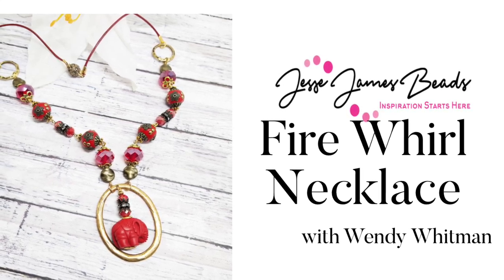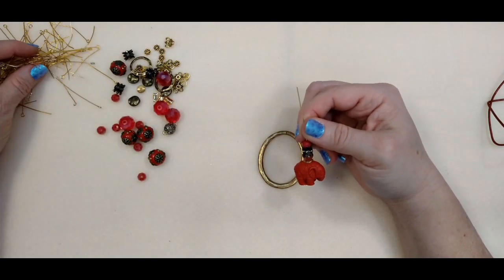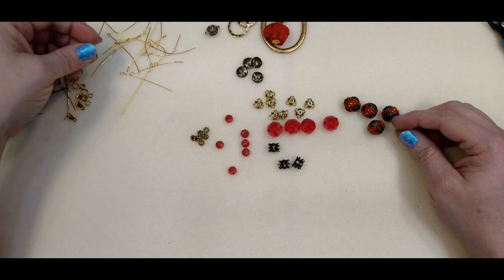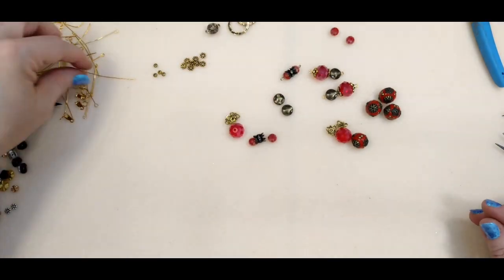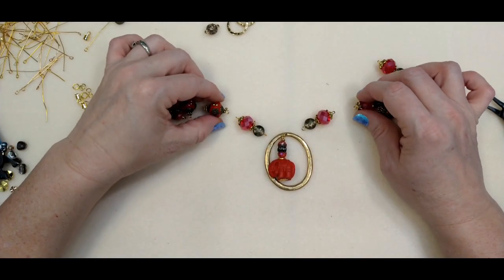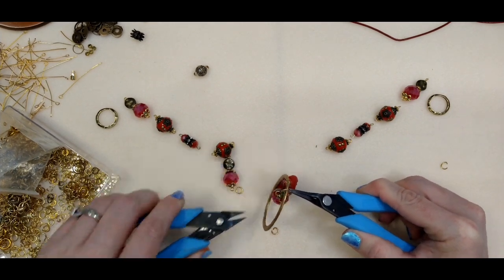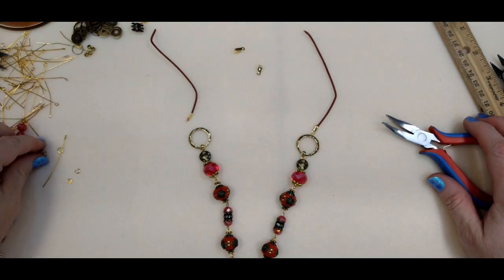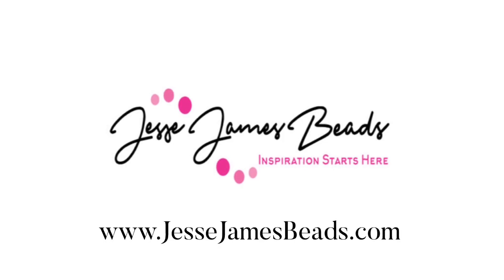Necklace Tutorial: Pantone Fire Whirl Pendant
Designer @thisbeadedlife  joins us to teach in this video

For those who like beading hot: Wendy is going for a whirl this week - with the Fire Whirl Pantone strand! Pulling out a few basics from her own stash and utilizing this fire new Pantone strand she will be showing you how to create a fantastic necklace that will really make quite  statement piece.

Other supplies used:
Gold rings (or wire circles), cord ends, jump rings, eye pins, head pin